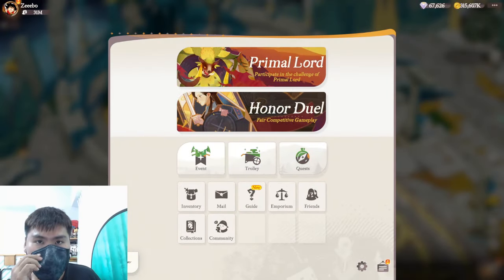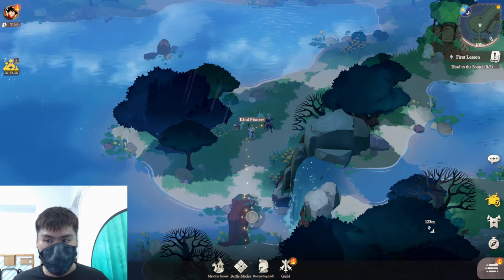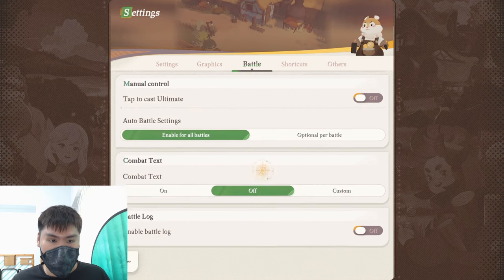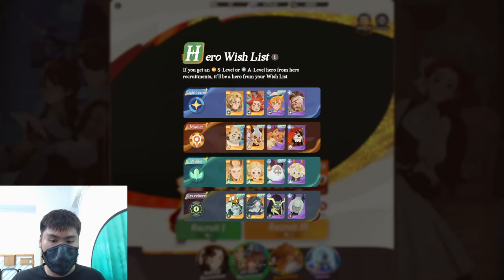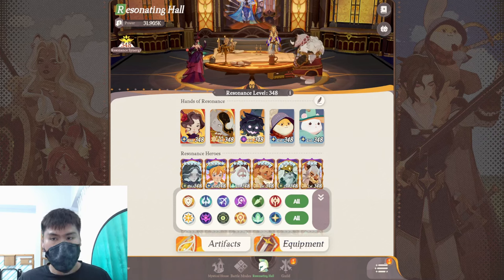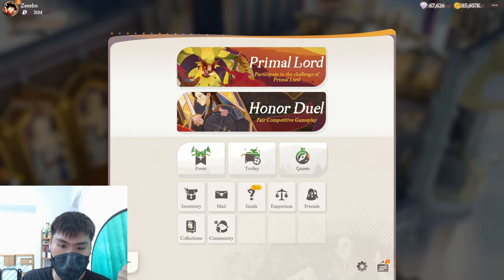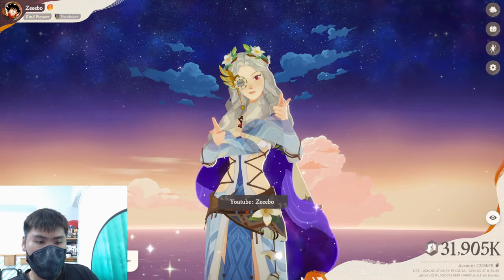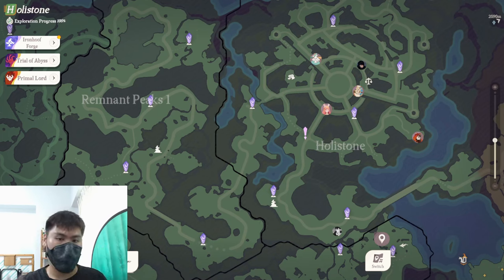Things Beginner MUST KNOW on Day 1 (V1.1.13)【AFK Journey】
Its D-day for the official release of AFK Journey and in this video, I am going to cover all the things that all beginners need to know on Day 1 of playing!